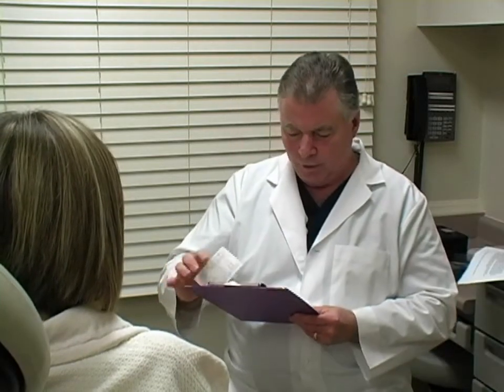Smart Lipo Treatment Procedure Robert Keller, M.D. Part 1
Robert Keller, M.D. describes the Smart Lipo Treatment procedure.